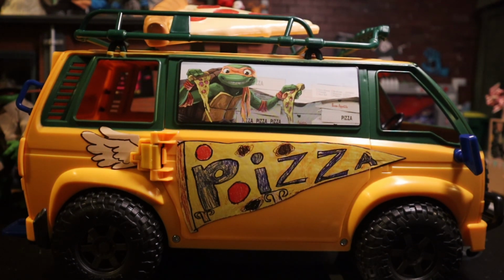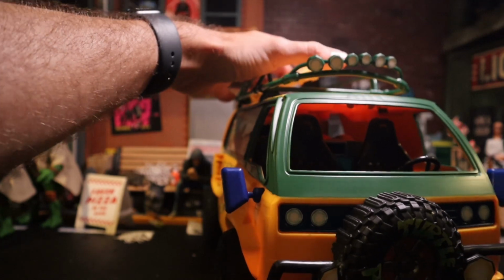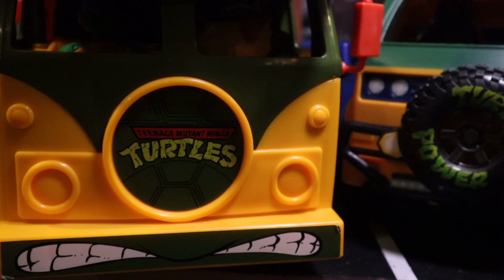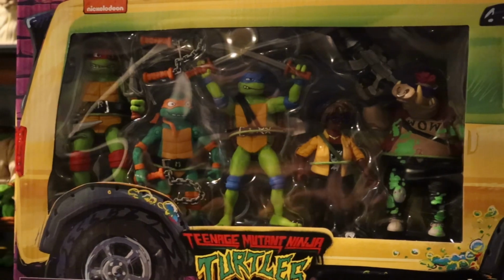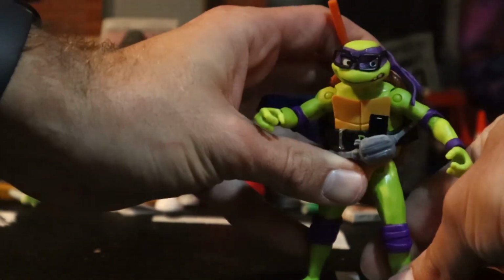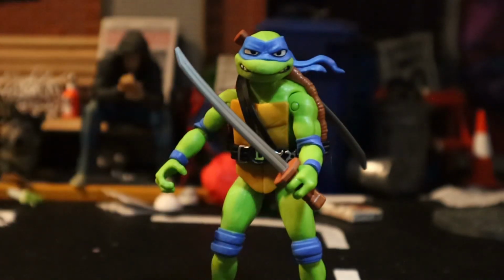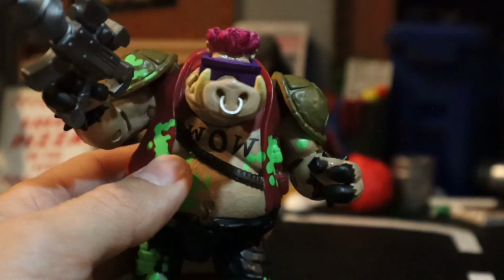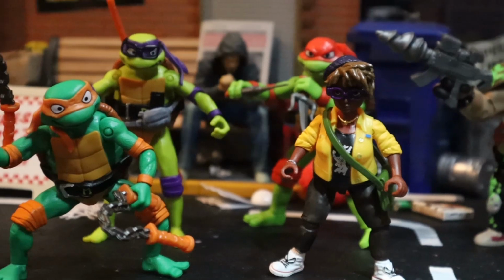Unboxing the Teenage Mutant Ninja Turtles Mutant Mayhem Ooze Cruisin’ figures & Pizza Firing Van!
Tonight I bring you an unboxing of the TMNT Mutant Mayhem Ooze Cruisin’ figures set, as well as the Pizza Firing Van!

I compare them to other Playmates TMNT lines, like the re-release of the Party Wagon, and the Rise of the Ninja Turtles figures.

Hope you enjoy, and let me know if you picked any of them up in the comments below!